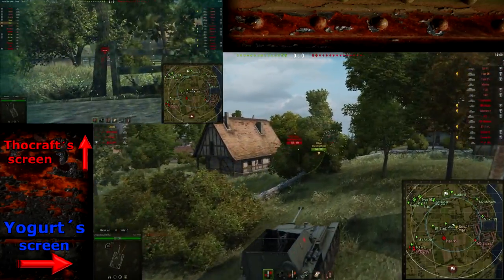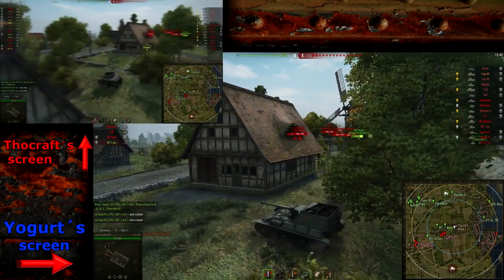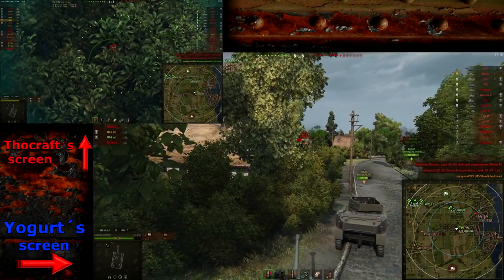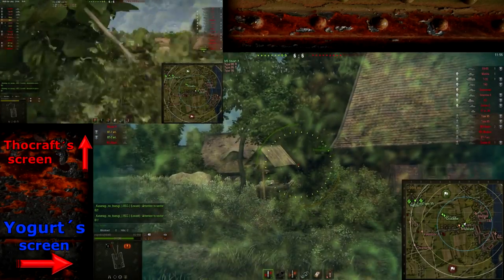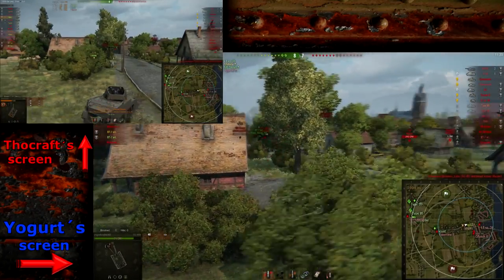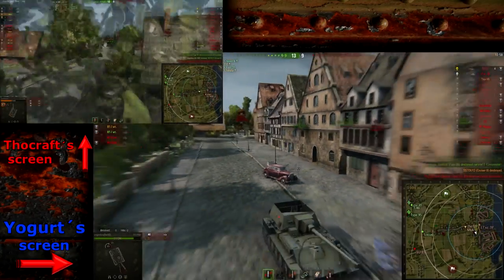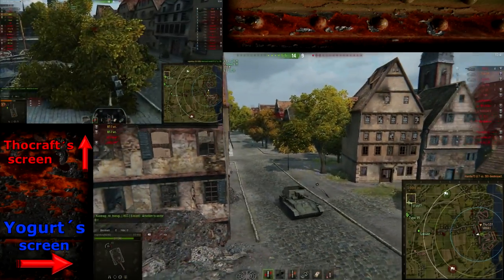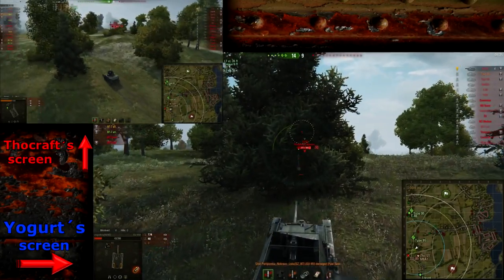World of Tanks - Subscriber Replays #5: Mother russia is calling!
I hope you enjoy the video guys! There is a lot of effort put into this video!
And I promise, I will make the Q and A video a quickly as I can! But for now, enjoy this one!

  I occasionally lifestream so check it out!